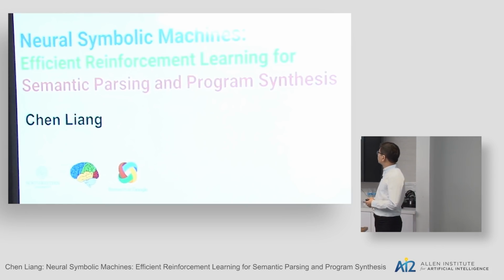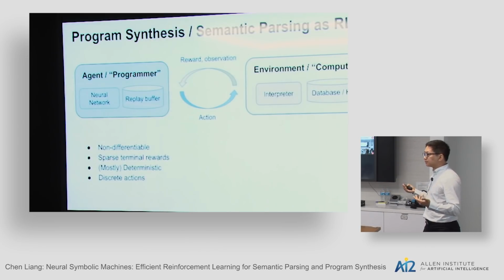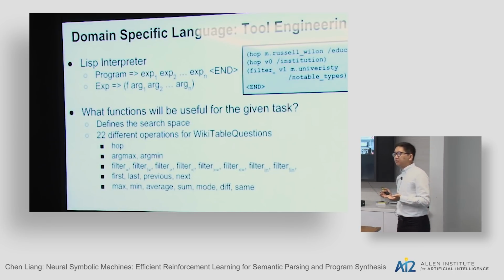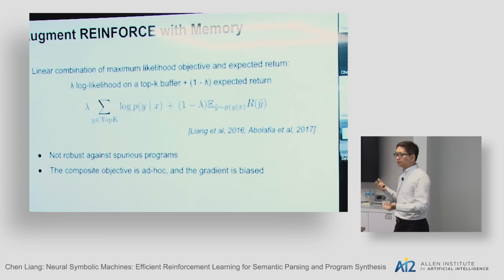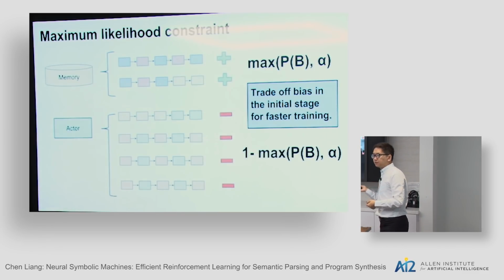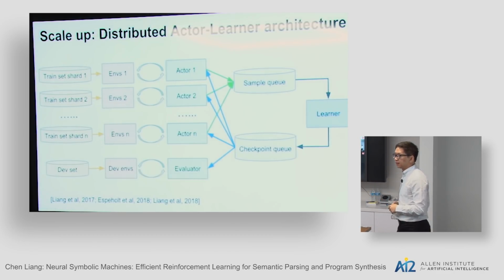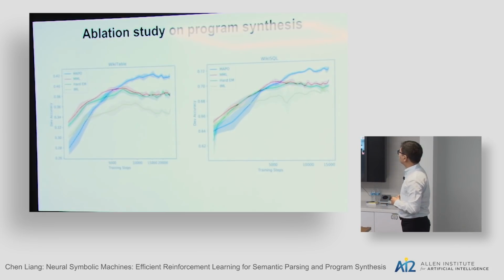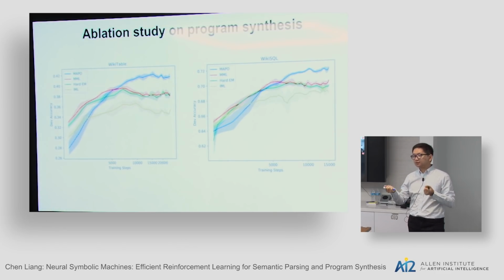Chen Liang: Neural Symbolic Machines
Chen Liang

Title: "Neural Symbolic Machines: Efficient Reinforcement Learning for Semantic Parsing and Program Synthesis"

Abstract:
Learning to generate programs from natural language can support a wide range of applications including question answering, virtual assistant, AutoML, etc. It is natural to apply reinforcement learning to directly optimize the task reward, and generalization to new unseen inputs is crucial. However, three challenges need to be addressed: (1) how to model the structures in the programs; (2) how to efficiently learn from sparse rewards; (3) how to explore a large search space. In this talk, I will present (1) Neural Symbolic Machines (NSM), a hybrid framework that integrates a neural “programmer” with a symbolic "computer" to generate programs for multi-step reasoning; (2) Memory Augmented Policy optimization (MAPO), a novel policy optimization formulation that incorporates a memory buffer of promising trajectories to reduce the variance of policy gradient estimates, especially given sparse rewards. NSM with MAPO is the first end-to-end model trained with RL that achieves new state-of-the-art on weakly supervised semantic parsing, evaluated on 3 well-established benchmarks: WebQuestionsSP, WikiTableQuestions, and WikiSQL.